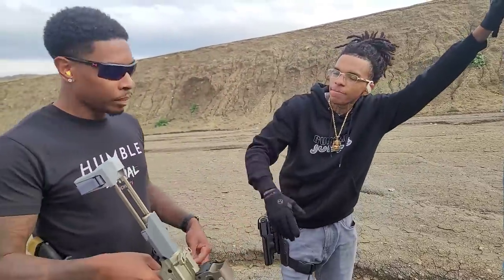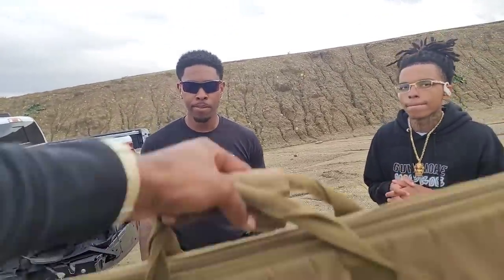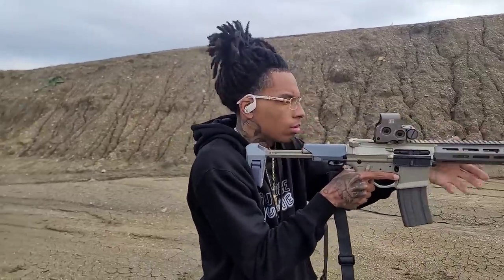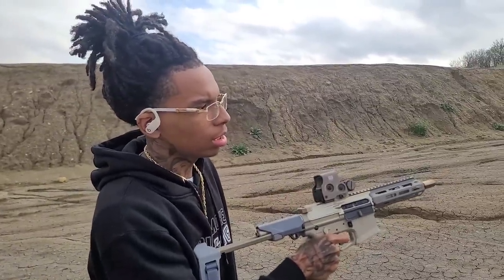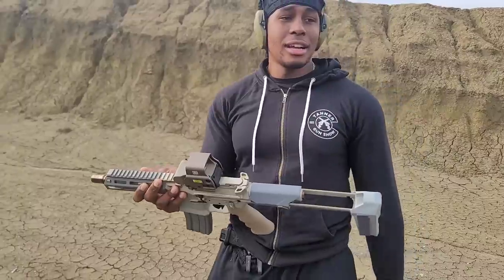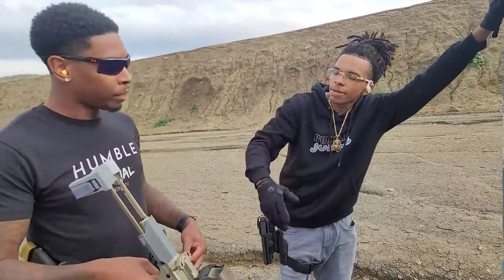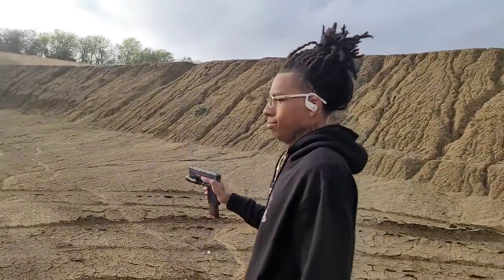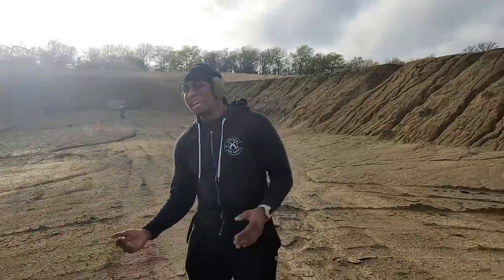BEST BACKPACK GUN OR NOT?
Will @ChrisTV1 & @GHGHussle cop or drop my new backpack gun? Watch and find out.